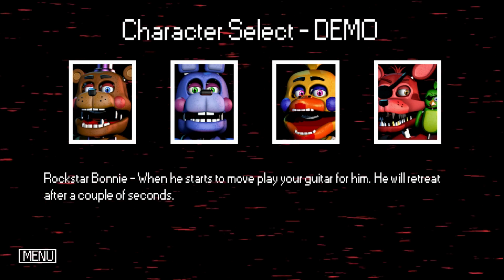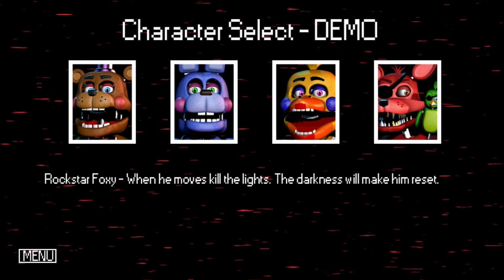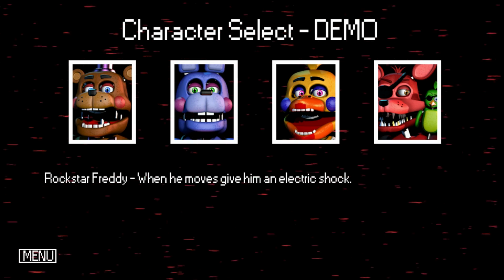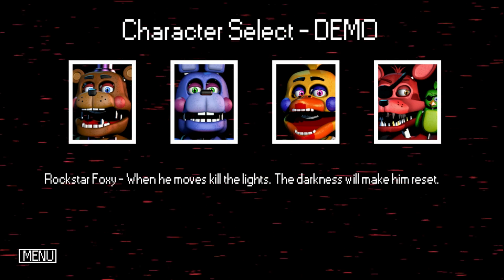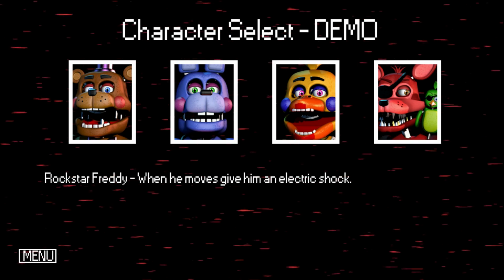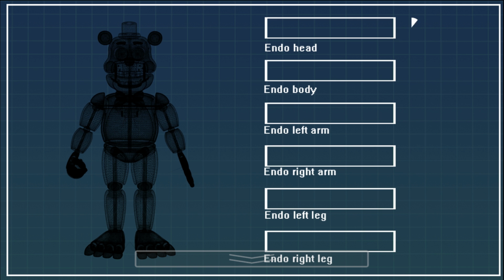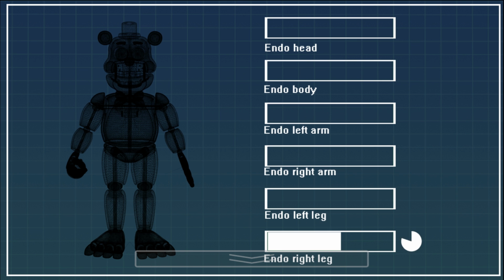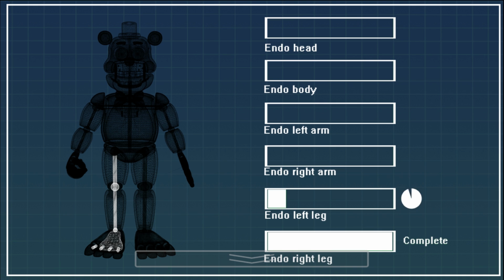SALVAGING ROCKSTAR FREDDY....THIS IS TERRIFYING | FNAF Animatronic Salvage (Five Nights at Freddys)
Working on Rockstar Freddy!